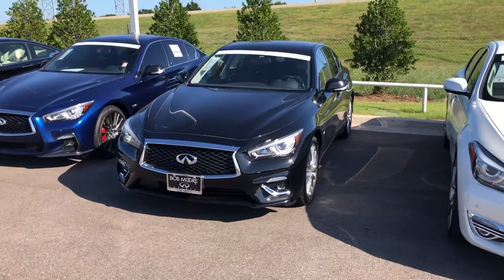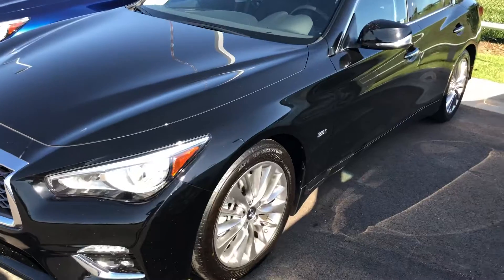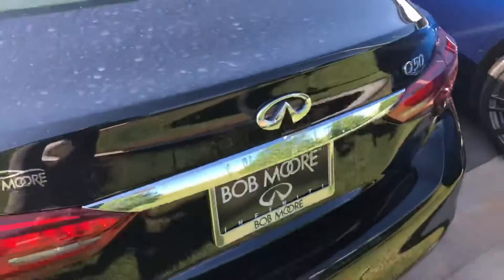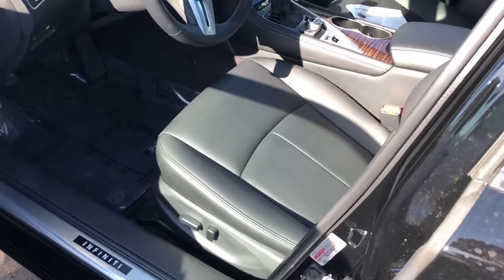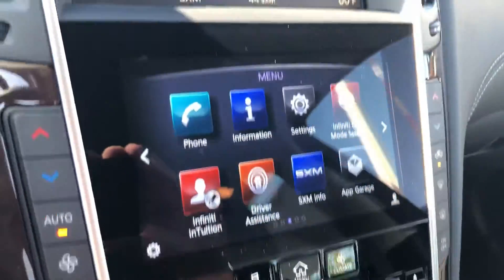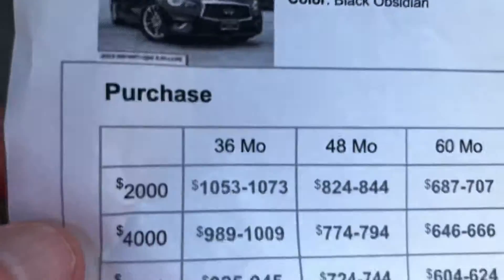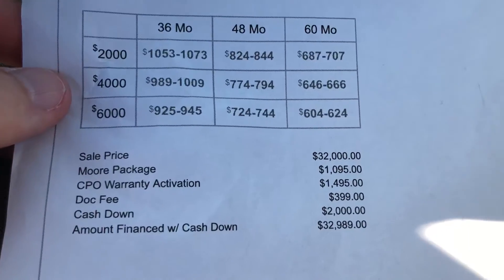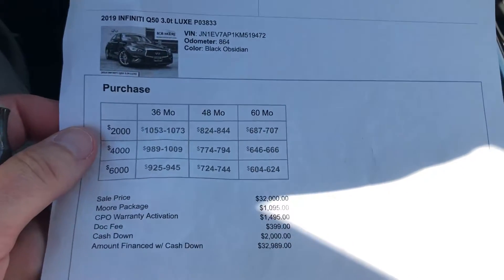Josh’s Video Demo #2 with Purchase Proposal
2019 Certified Infiniti Q50 3.0t Luxe